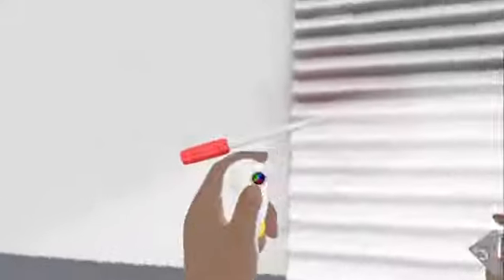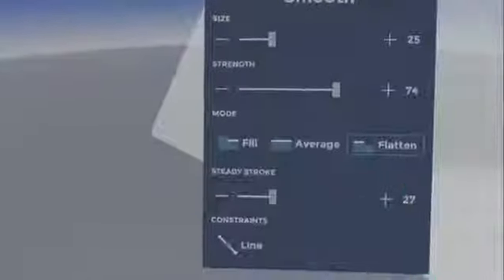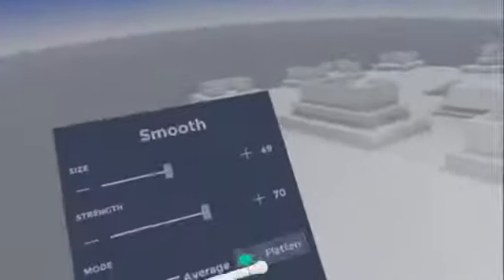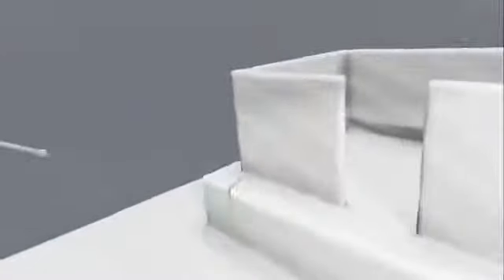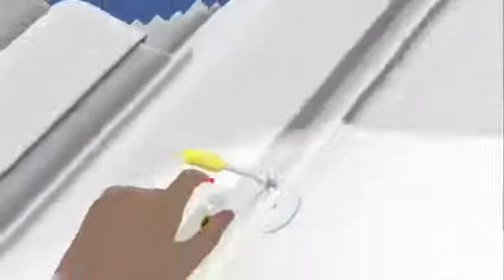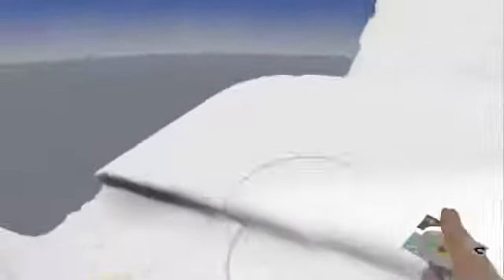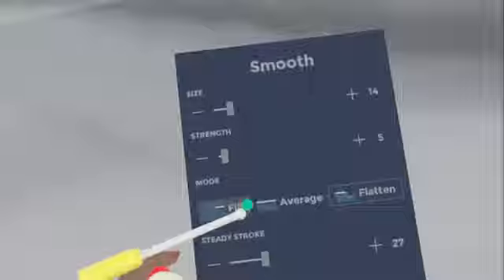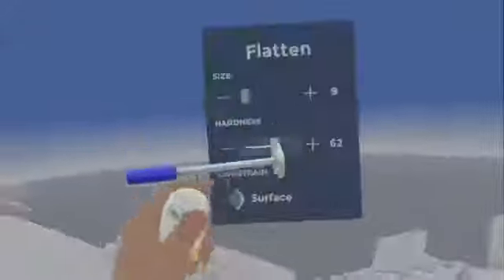3d Modeling in VR Structure 6 at Cerros (Cerro Maya) Belize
Digital Archaeology approach to fine 3d modeling using VR 3d modeling app Oculus Medium - find out more